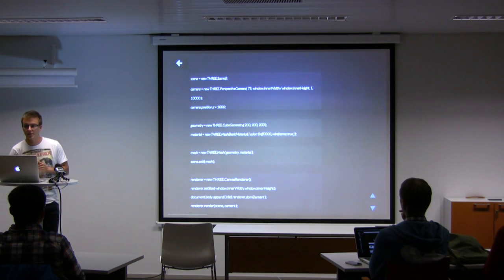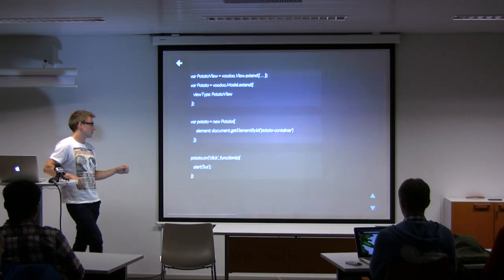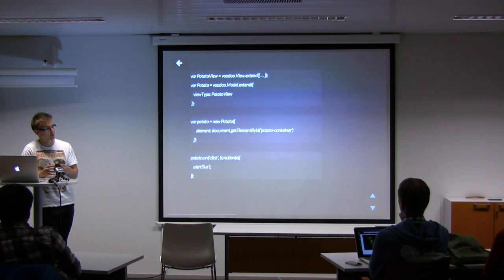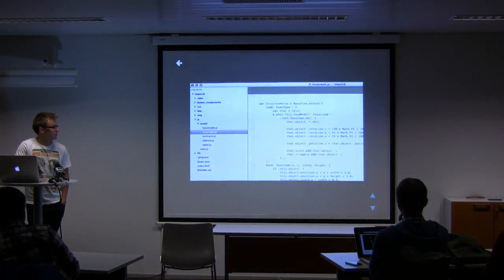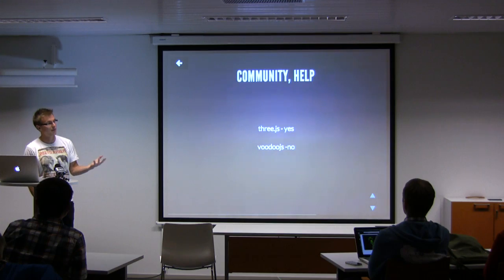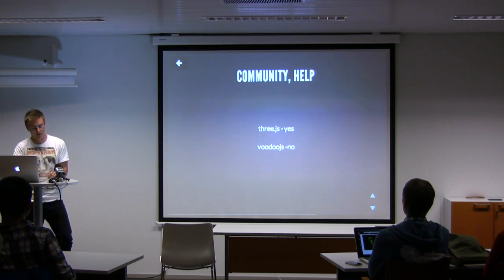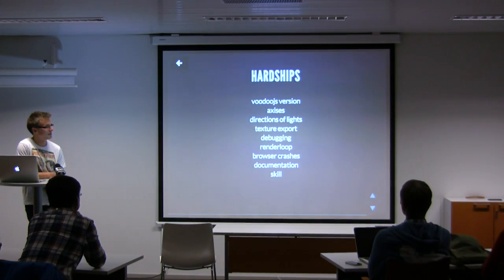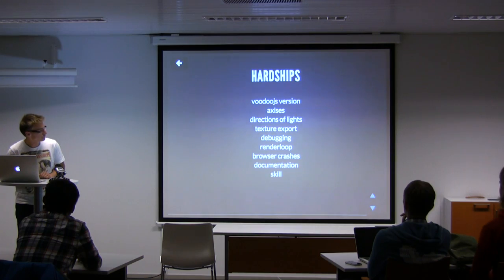Joonas from Fraktio talking at HelsinkiJS about using 2D & 3D together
Joonas from Fraktio talking about using 2D & 3D together using Voodoo and three.js.